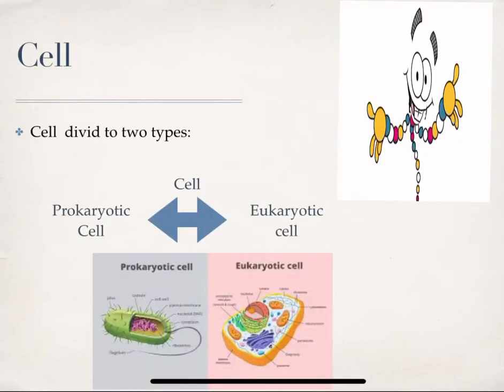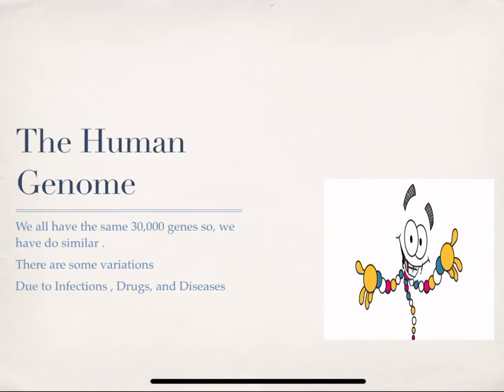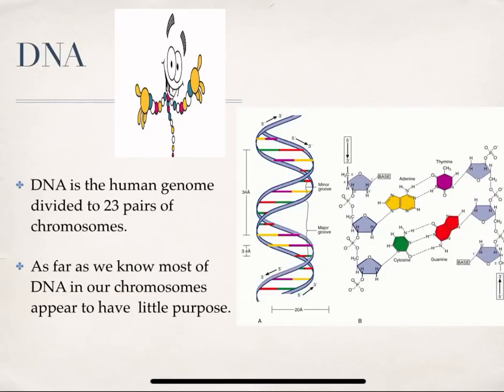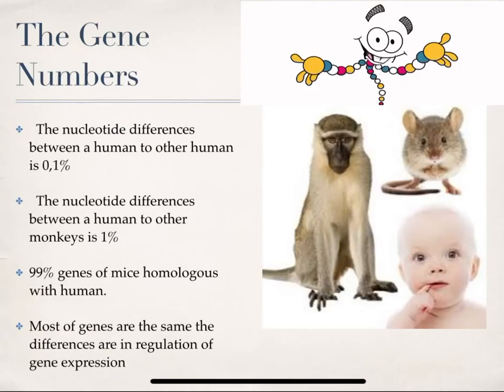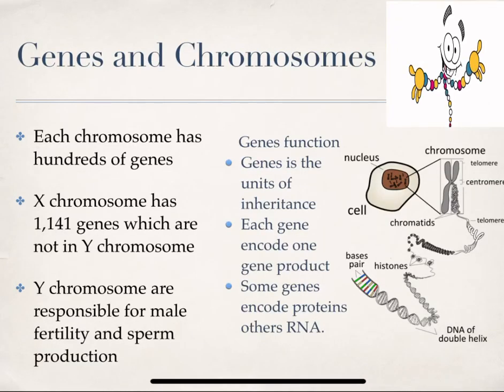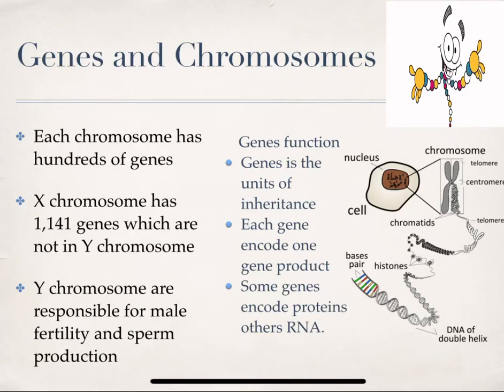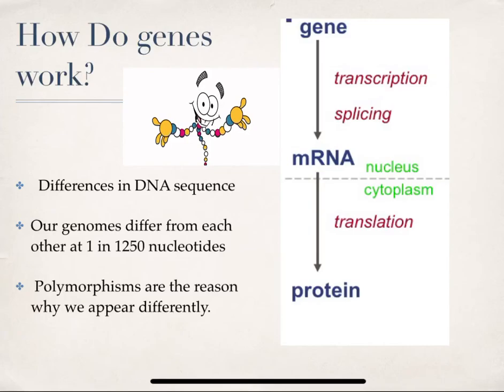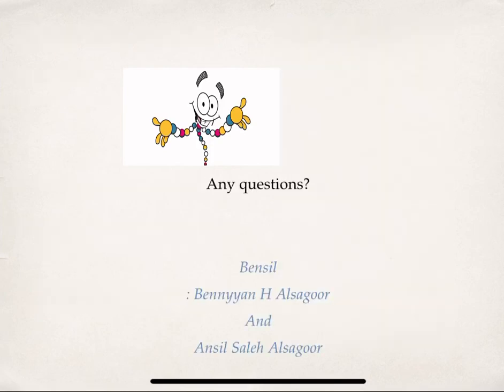Introduction to molecular biology